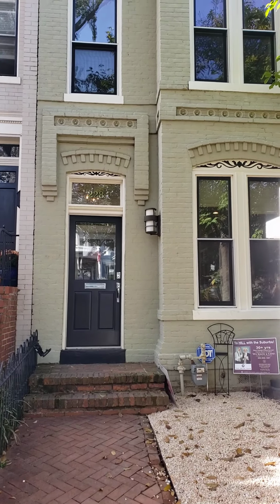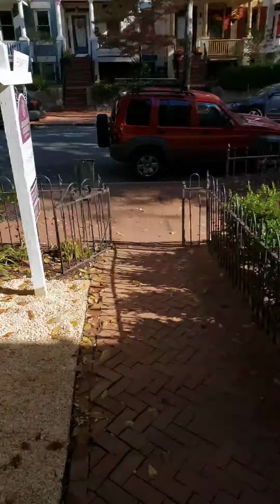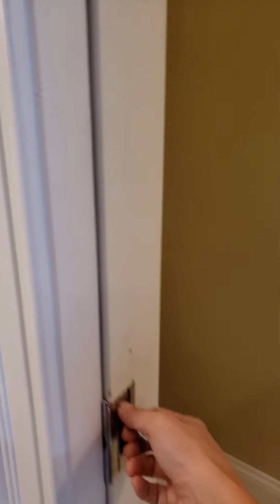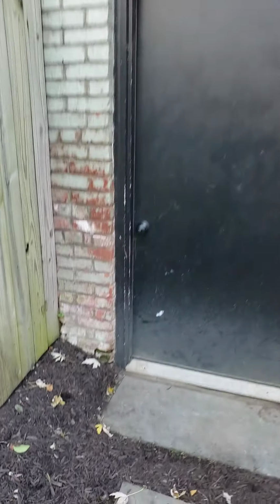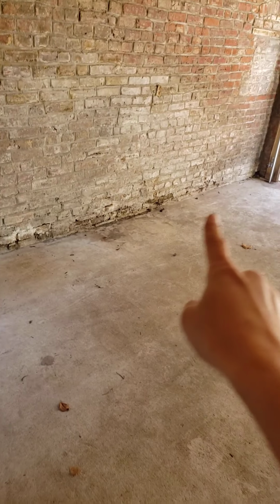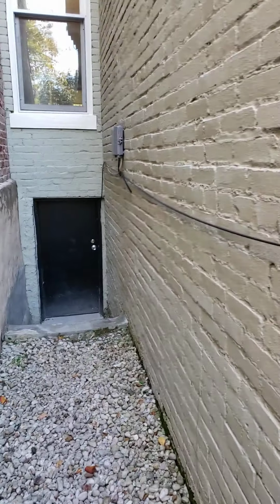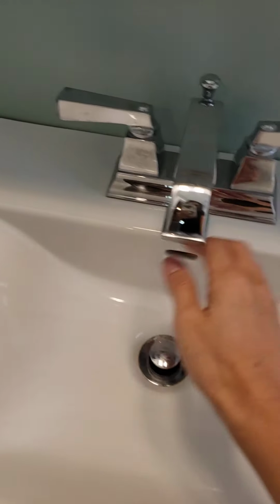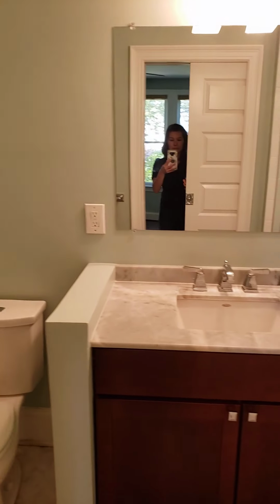228 9th st ne